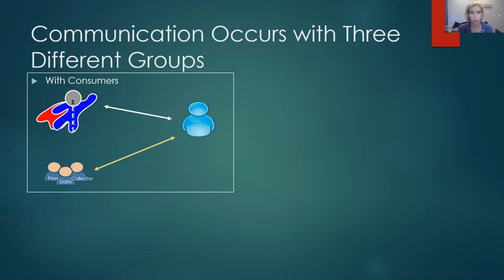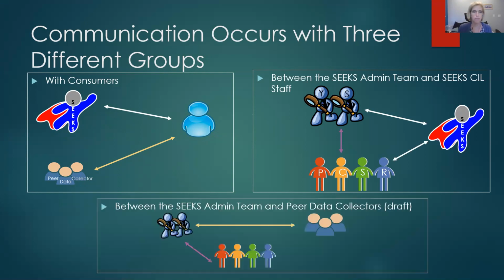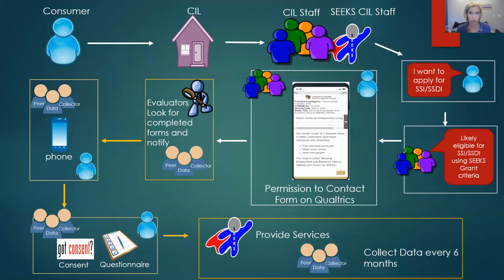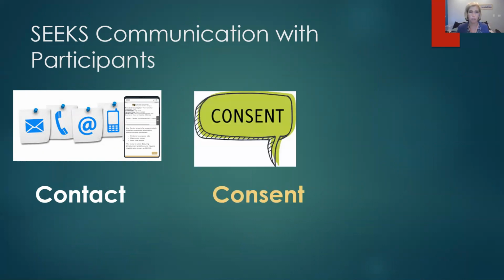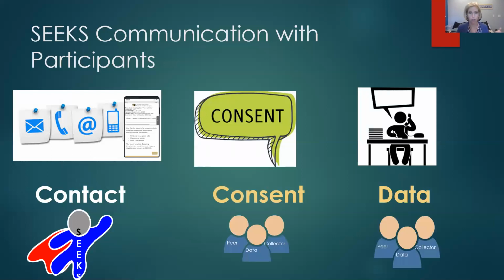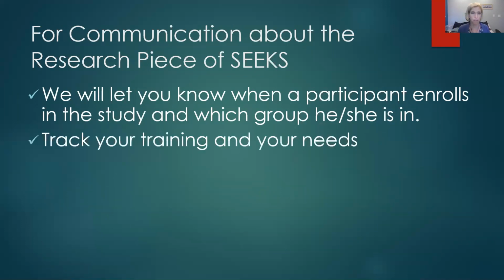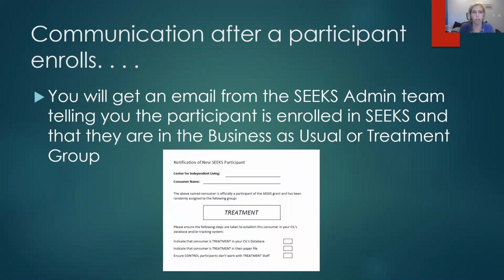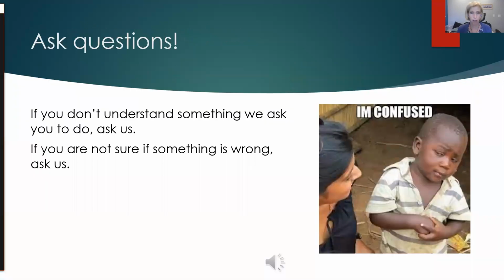SEEKS Communication Plan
This is a training video for SEEKS staff